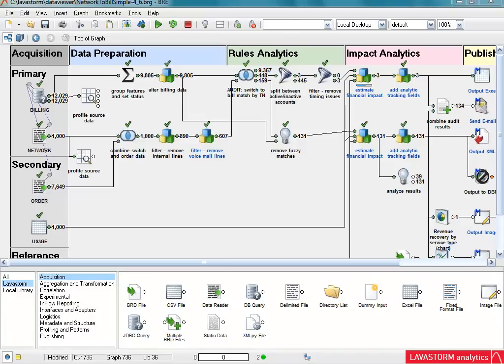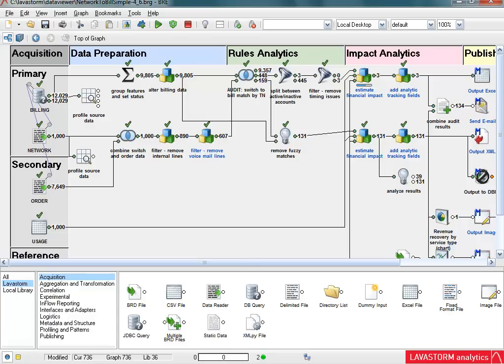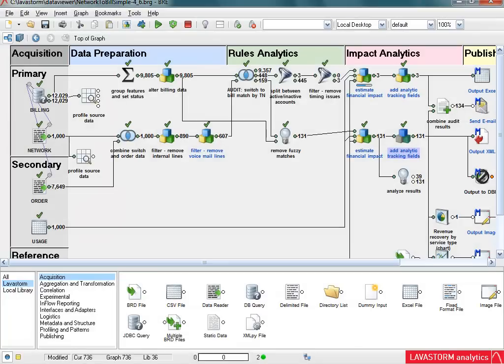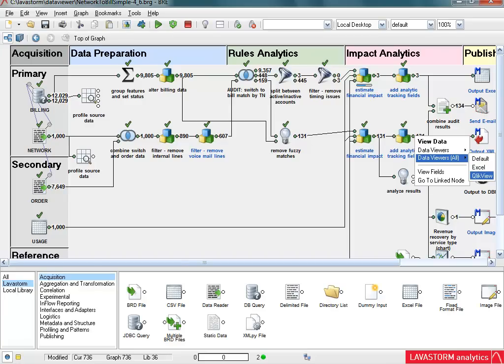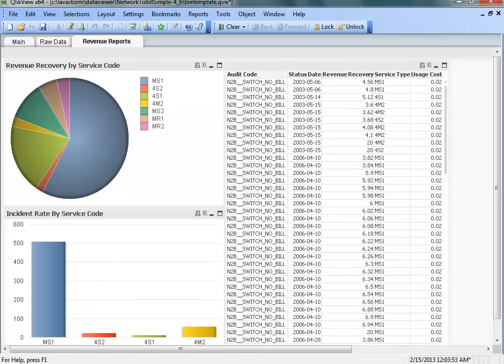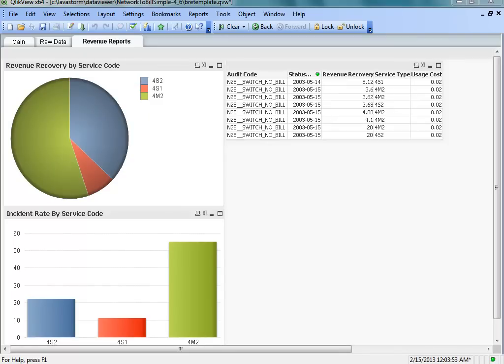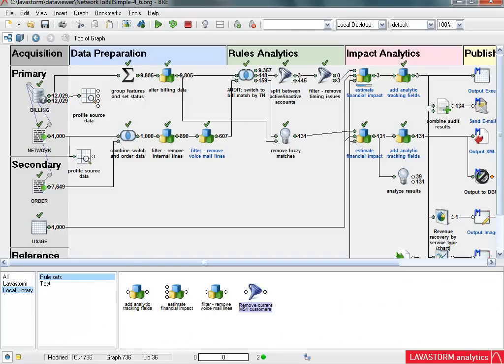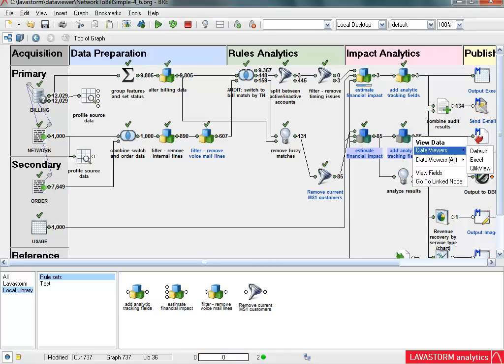Publishing Data to Qlikview with the Lavastorm Analytics Engine